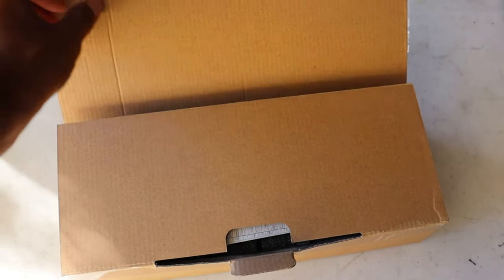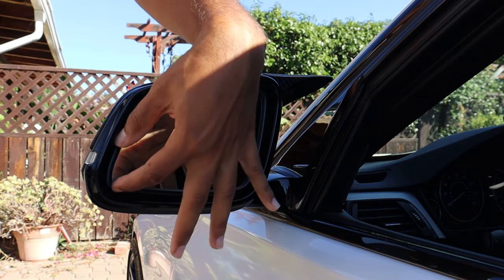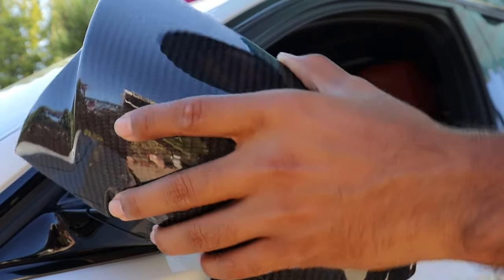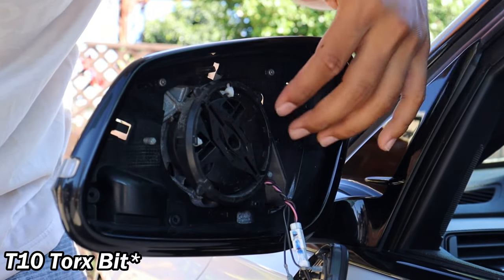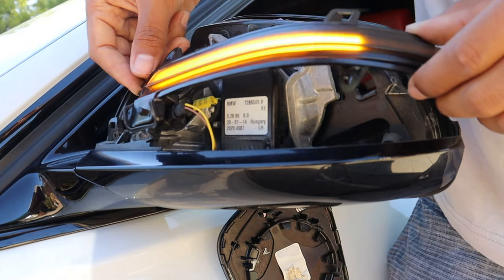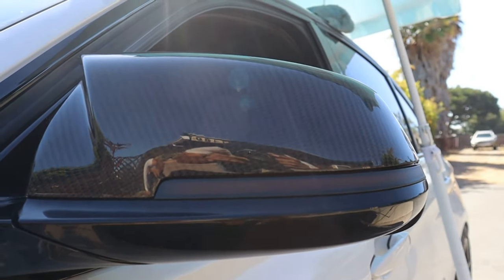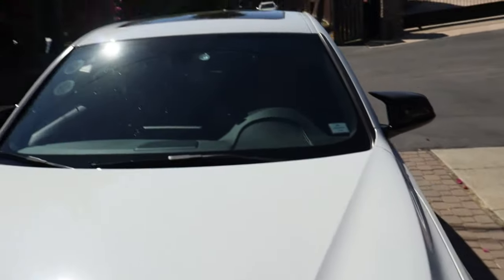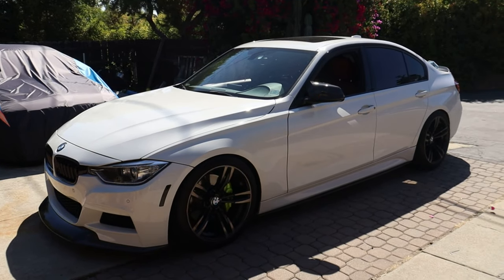Smoked LED Sequential Mirror Turn Signals Install on My BMW F30!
In this video I installed smoked LED sequential mirror turn signals on my BMW F30!

PRODUCT LINKS

Pry Tool

Gloss Black M-Style Grills
Smoked Reflectors for BMW F30

OB2 to Ethernet Cable (For BM3 Flash Tune)